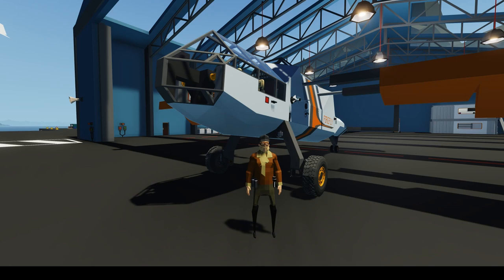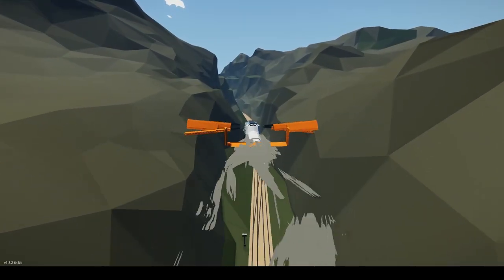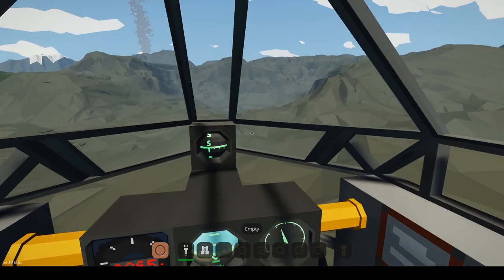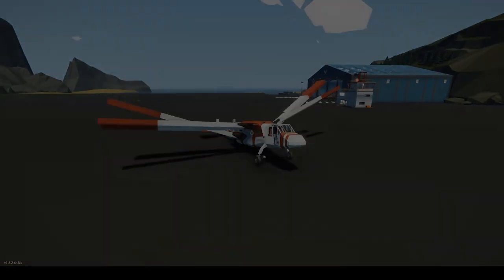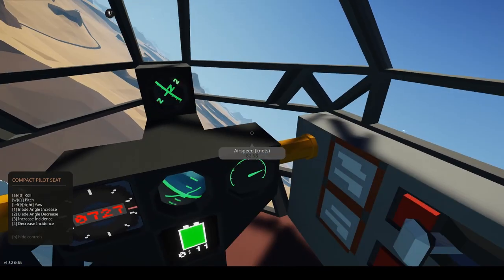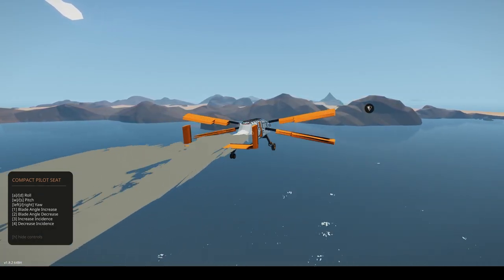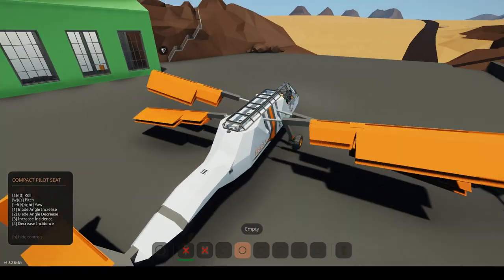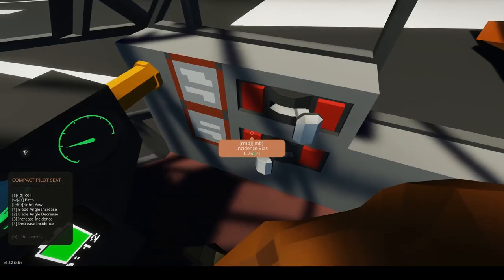"Firefly" High-Frequency STOL Ornithopter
A complete design based on the "technology" discussed in my last video, leveraged for the purpose of STOL performance and the elimination of shake.